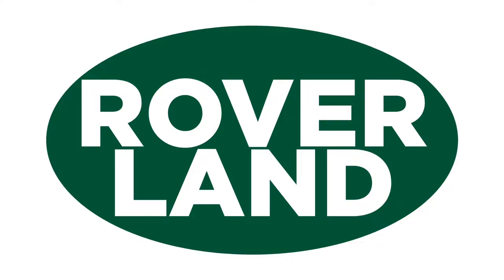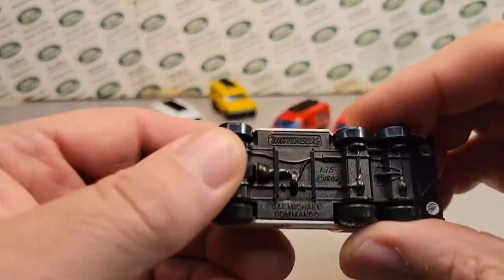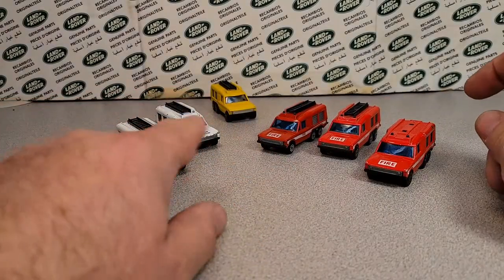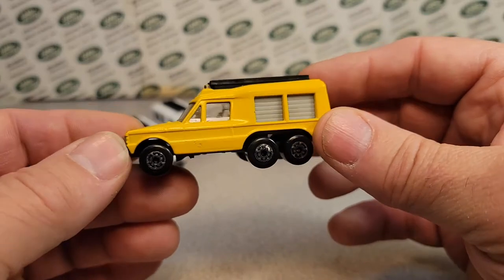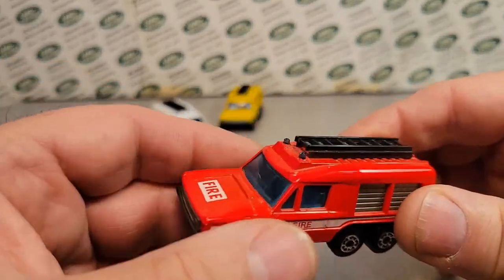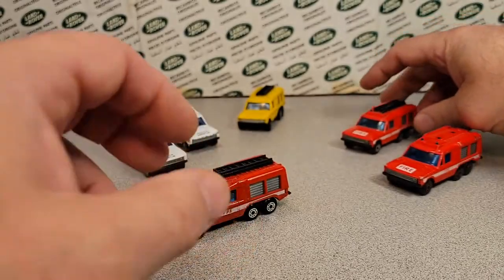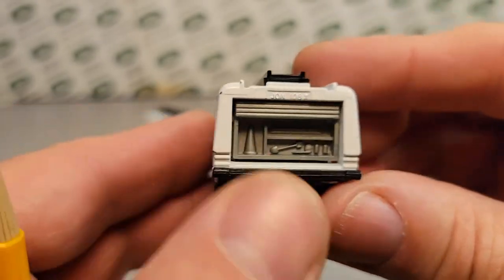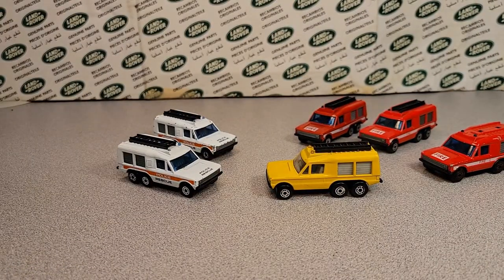Rover Land One Of Wednesday MBX Carmichael Commando!!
Matchbox Carmichael Commando.

Some From Jeroen.

My Address:
Dan Winchell